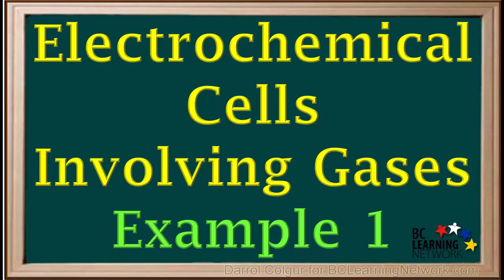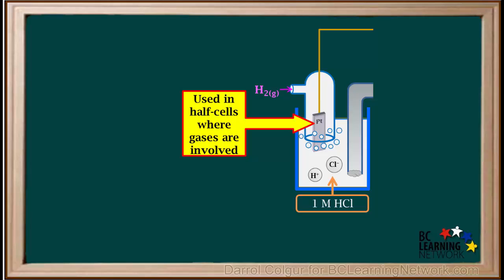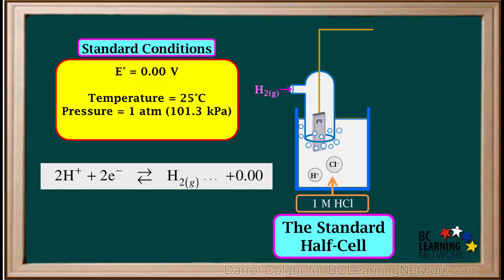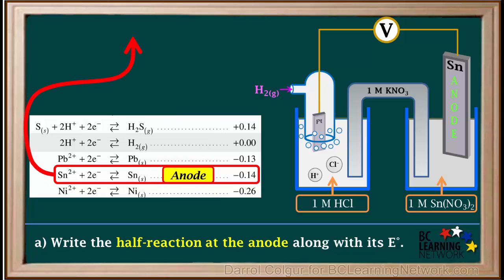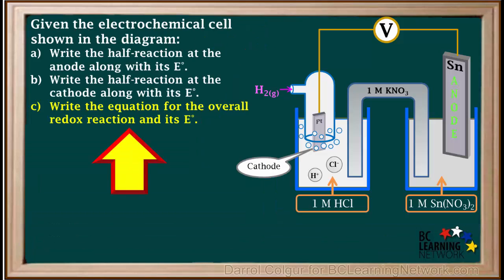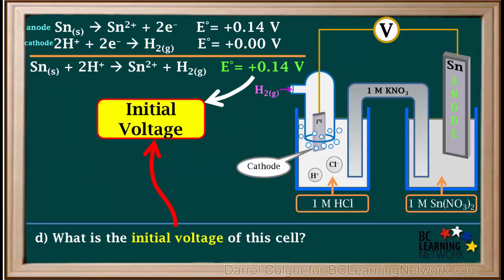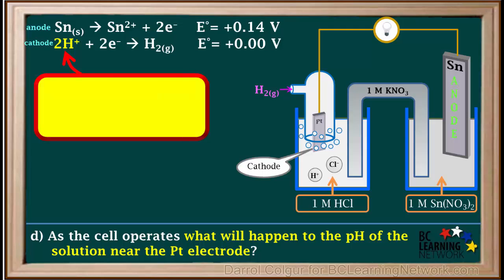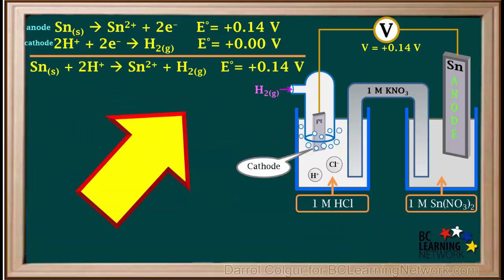WCLN - Electrochemical Cells Involving Gases-Example 1 - Chemistry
This video gives an example of an electrochemical cell in which one of the half-cells is the standard hydrogen half-cell with a platinum electrode, hydrogen gas, and 1 M hydrochloric acid. A series of questions about this cell are presented and explained.

0:00in
0:03in the previous videos we looked at the electrochemical cells
0:06with reactive metal electrodes and solutions containing your cat hines
0:11however some electrochemical cells have half reactions
0:15involving gases will look at one of those here
0:19were given the diagram for an electrochemical cell
0:24the left speaker has a platinum electrode
0:27which is surrounded by hydrogen gas
0:31and dip into a solution one molar hydrochloric acid
0:36hydrochloric acid contains a quiescent hydrogen nine's
0:40and chloride ions
0:42the beaker on the right has a 10 electrode
0:46immersed in a solution up one more in tonight to read
0:51which contains a quiescent sn2 by signs
0:54and Nate Reid science
0:57looking back at the house now on the left it's important to know
1:01that platinum is an inert metal the platinum electrode does not react
1:07in this cell it only provides a surface upon which
1:11half reaction can take place
1:14inert metals like platinum are often used in HaCaT cells were gases are
1:19involved
1:19gases in a clear signs need a solid surface
1:23to react with each other on
1:26this particular have cell is very important
1:29it's called the standard have cell
1:33the reactive species in this standard outsell
1:36rh2 gas and equ s age plus
1:39science
1:41the coroner nine's see on minus are spectators
1:44in this particular haps L
1:48to hack reaction for the standard have cell is this shaded half reaction
1:53rate in the middle of the reduction table
1:57here it is enlarged
2:01this have cell is assigned reduction potential
2:04have 0 bolts under standard conditions
2:09the little not on it he not means standard conditions
2:14at standard conditions the temperature is twenty five degrees Celsius
2:19the pressure is one atmosphere or 100 1.3
2:22kilopass goes
2:24and the concentration at age plus is one molar
2:29the double area here reminds us that this half a reaction can occur
2:33either as a reduction and proceed to the right
2:37or as an oxidation and proceed to the left
2:40the direction it goes depends on what
2:43other half cell it is connected to you
2:47now that we know they have cell on the lapd is the standard outsell
2:51will look at the overall cell and go through a series of questions
2:56a party the question asked us to write the half reaction at the an old
3:01along with its he not value
3:04we find a half reactions on the reduction table
3:09the higher half reaction on the table the hydrogen have cell
3:13will act as the capital
3:15and the lower one the 10 outsell will act as the an O
3:21because the 10 half reaction is the an old oxidation is taking place
3:26so the equation must be reversed so what's written
3:31as SN solid gets ass and two plus
3:34last two electrons
3:37also because the equation was reversed
3:40the sign on the not must be switched
3:44so that he not for this half reaction is positive .1
3:48four bolts this is the oxidation potential
3:52up tin metal
3:54the be part of the question assets to rate the half reaction at the Capitol
3:59along with its he not Valley
4:02the capital hap reaction is the hydrogen at cell
4:07and the cathode half reaction is not reversed
4:11so its to age plus plus two electrons
4:14gives h2 gas
4:18and it's enough value is equal to 0 votes
4:22desi party the question assets to rate the equation for the overall redox
4:26reaction
4:27along with it see not value to rate equation for the overall redox reaction
4:33we add up to half reactions the way they are written
4:37electrons gained are equal to electrons lost
4:40so we don't need to multiply any at the half reactions
4:44and we can cancel out electrons
4:47on the left side we have SN solid and 2h place
4:52and on the right side we have ass and to class
4:56an h2 gas
4:58defined overall you know i'd we add up
5:01positive point 14 0